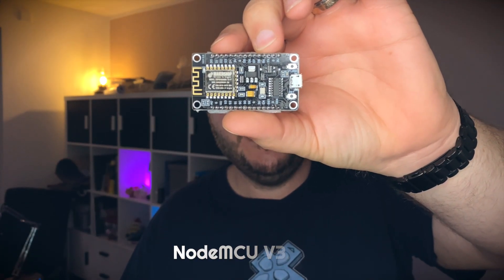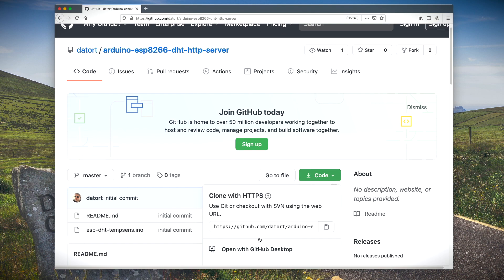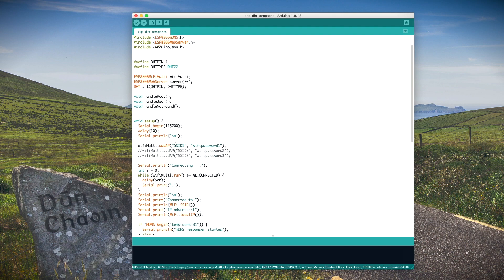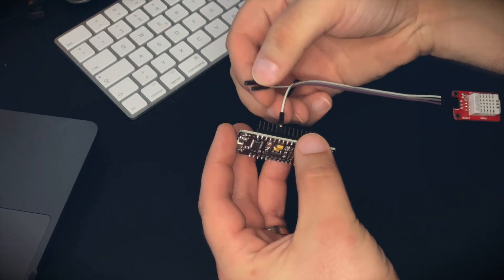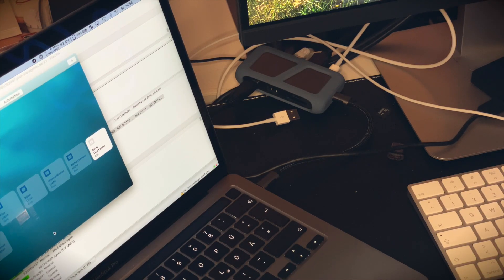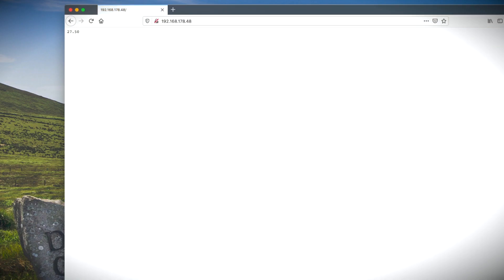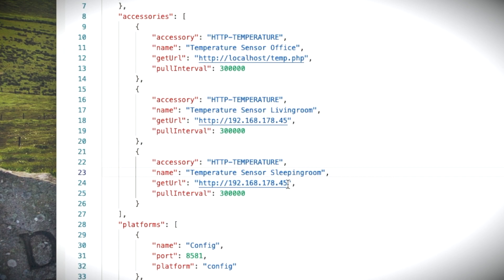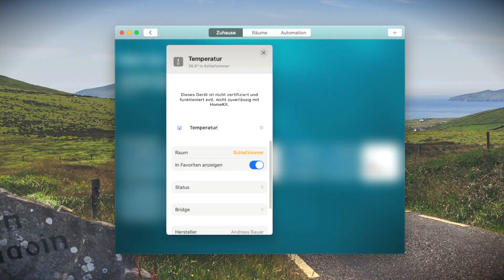ESP8266-HTTP-Webserver for DHT22 Temperature sensor connected to Homekit/Homebridge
for this video I wrote a little program which connects a cheap little NodeMCU development board as a HTTP-Webserver to your local wifi. It provides you with temperature and humidity readings from the commonly used and also cheap DHT22 sensors.

I've build this, to connect these sensors to my Homebridge setup at home running on a Raspberry Pi host. With this you can use those sensors for example in your Apple Homekit configuration and monitor the temperatures within your house or even outdoor.

If you'd like to use this software, all you need is Node MCU board, a DHT22 sensor and the software I wrote. You'll find it at Github

Let me know know what you think about this project!